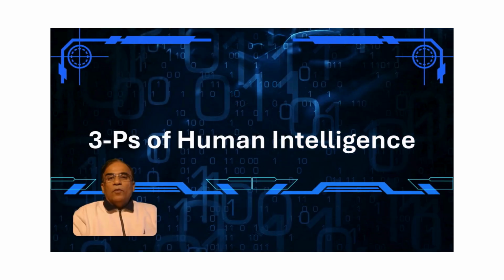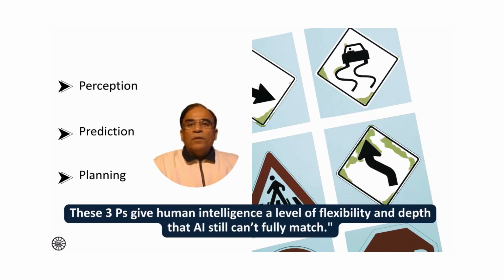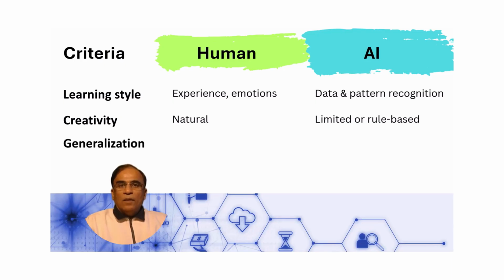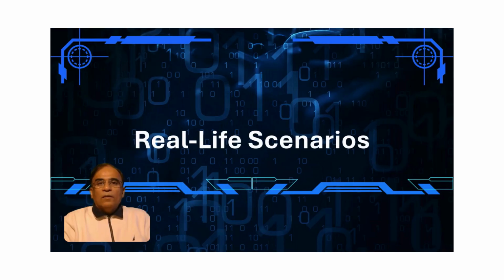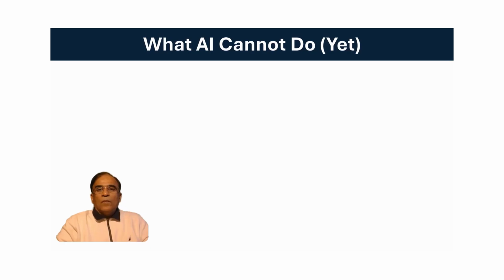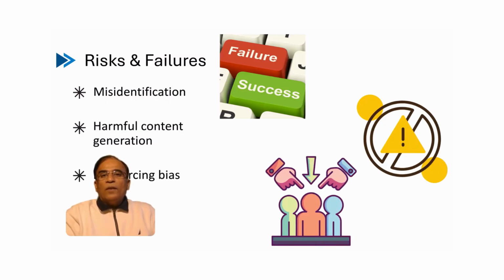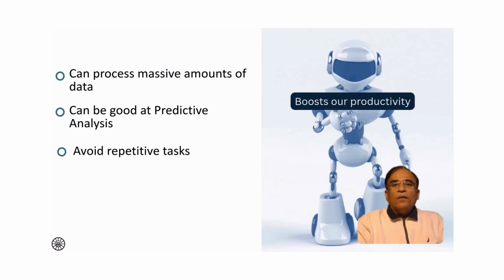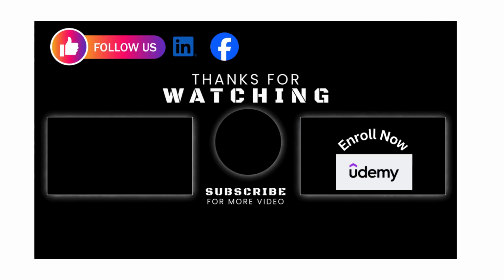AI's Biggest Weakness Exposed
This video section focuses on the foundation of AI projects, comparing human and artificial intelligence capabilities in areas like learning style and creativity. It highlights what AI systems can and cannot do, discussing strengths in data processing while noting ai limitations such as emotional understanding. The content also touches upon the risks of ai and ai fails associated with AI development.